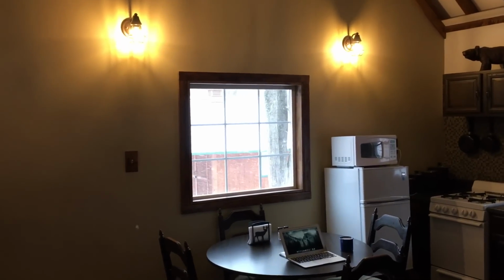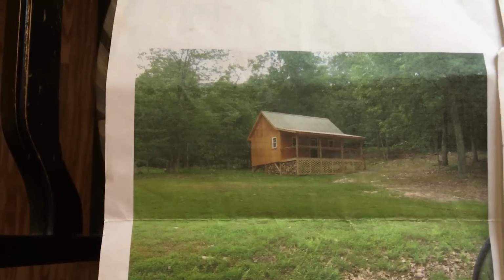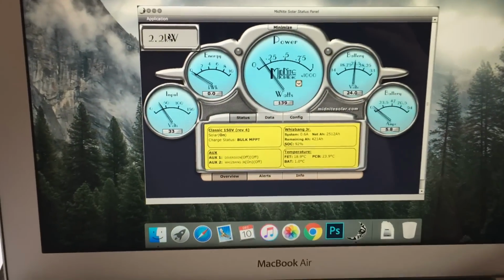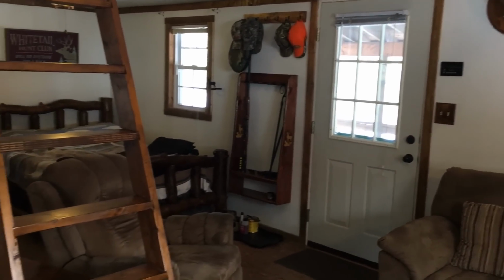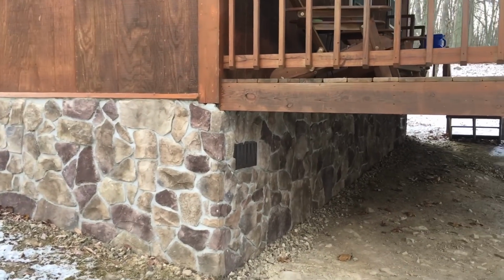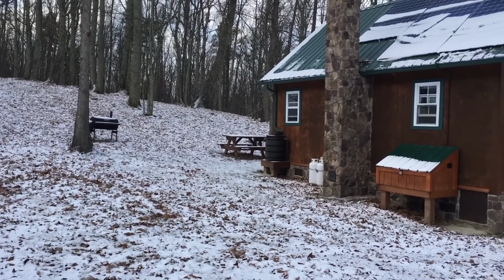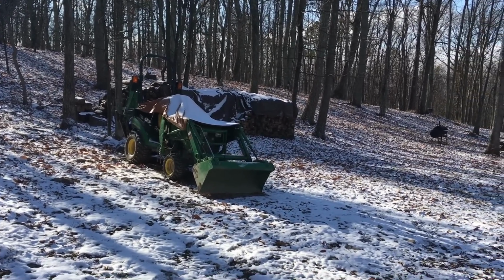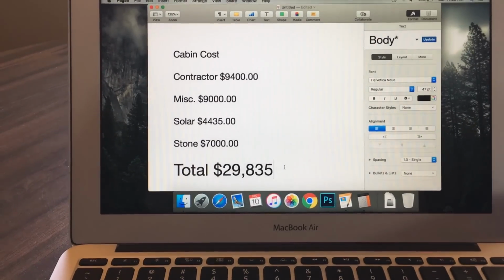Off Grid Cabin Cost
The off grid cabin total build cost was $30,000 including all the construction materials and solar setup.